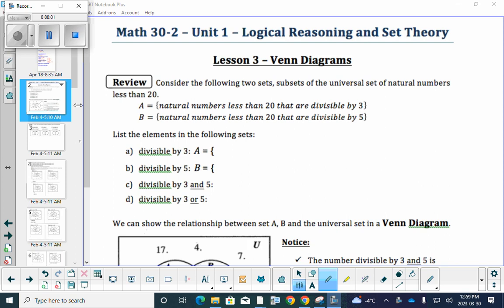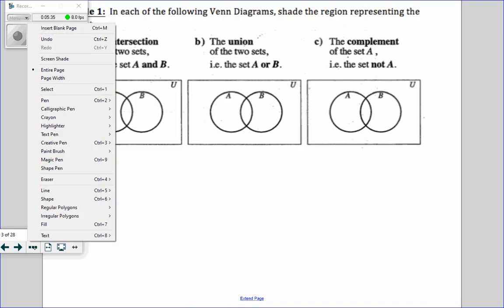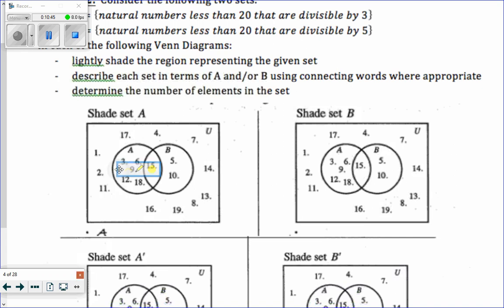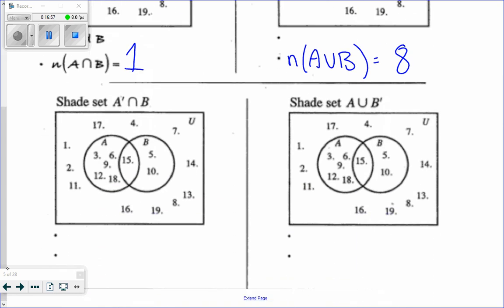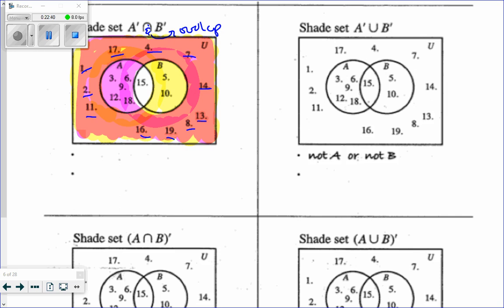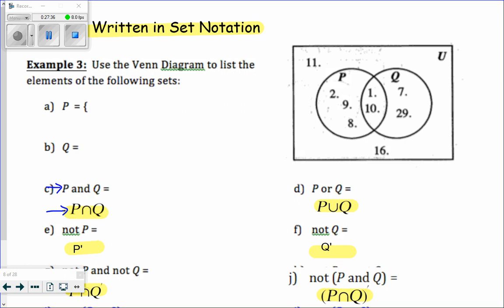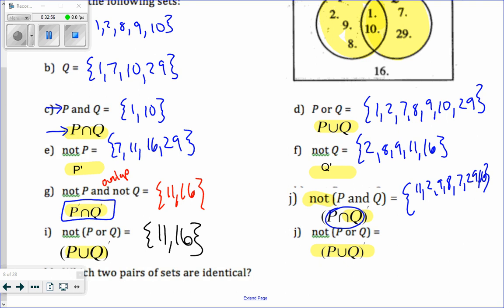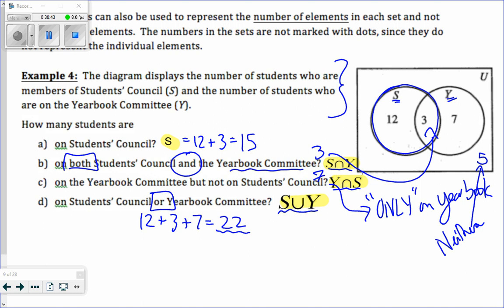Lesson 3 Set Theory